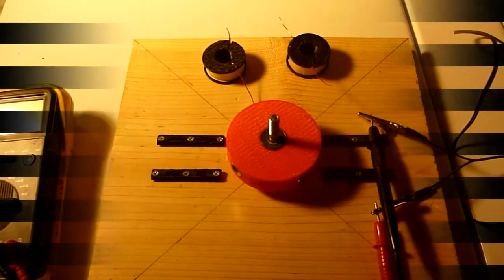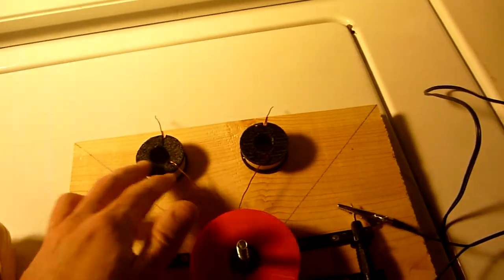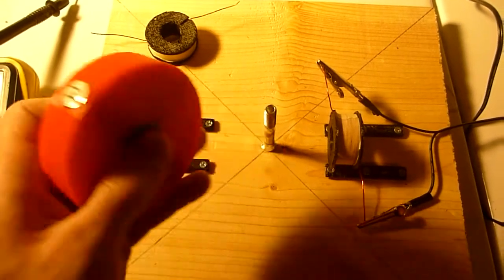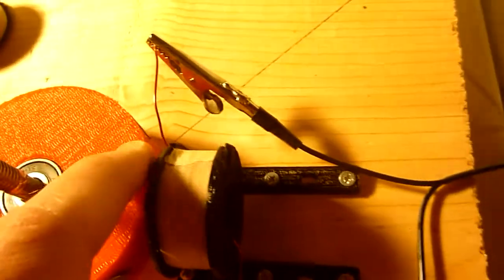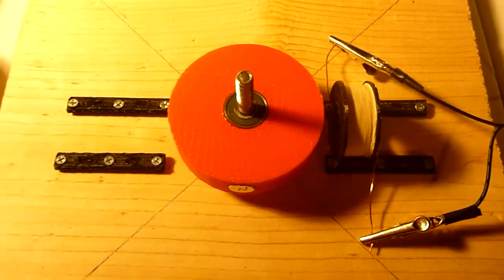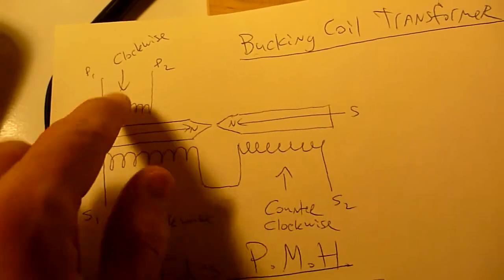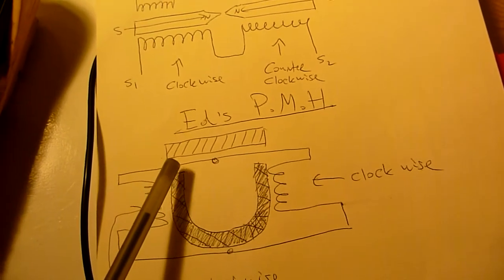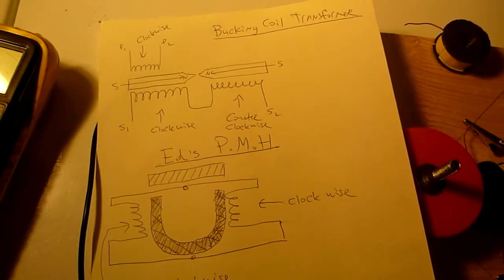Induced Magnetic field of Clockwise vs. Counterclockwise coils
In this video I demonstrate how the direction of the coil windings effect the direction of their magnetic field. Simply flipping a clockwise coil doesn't result in the same effect as actually winding the coil in the opposite direction!